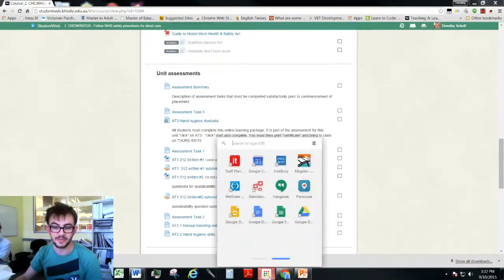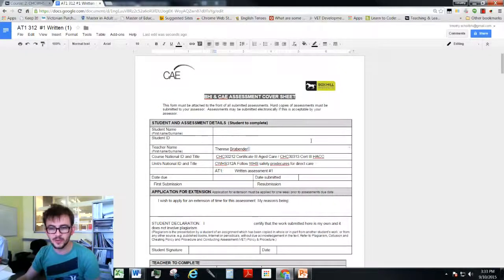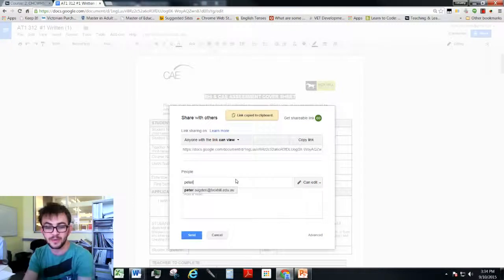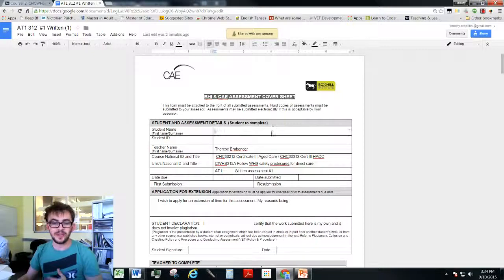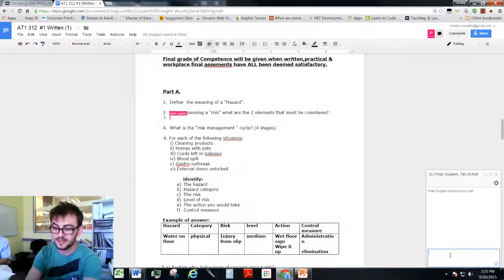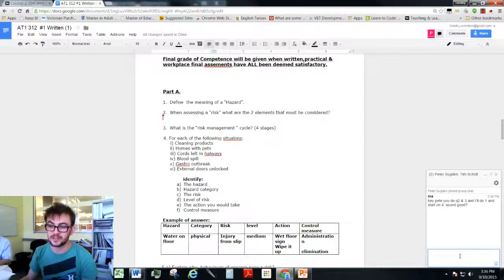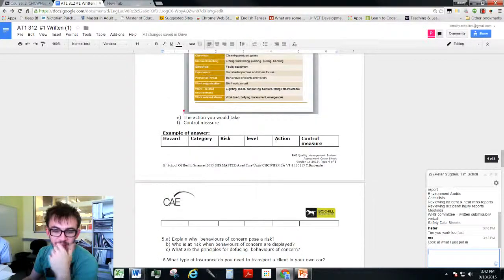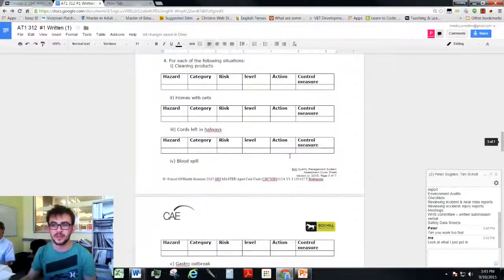Google Docs and Live Editing Demo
Demo of Google Docs, live editing and sharing docs for group work using a cloud based word processor with Peter Sugden and Tim Scholl at BHI.